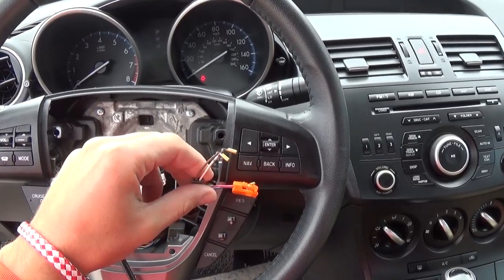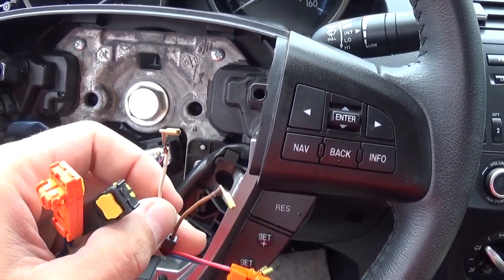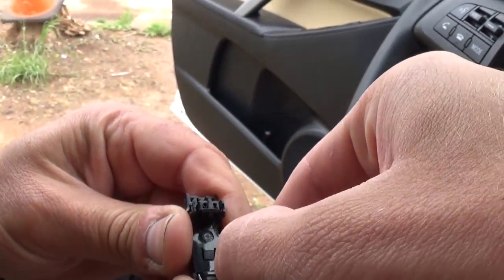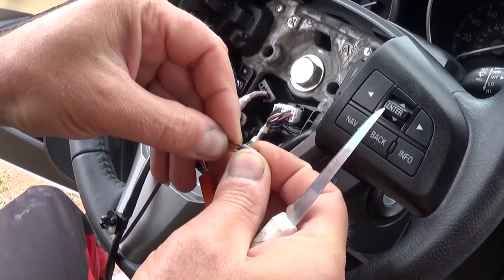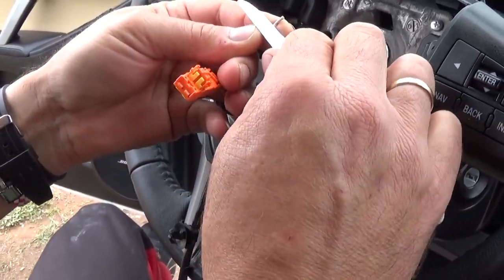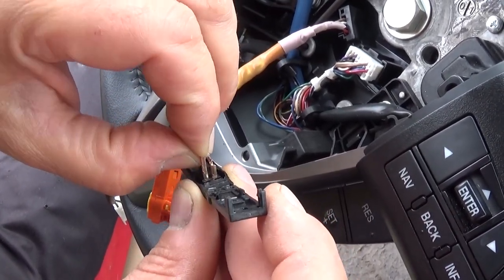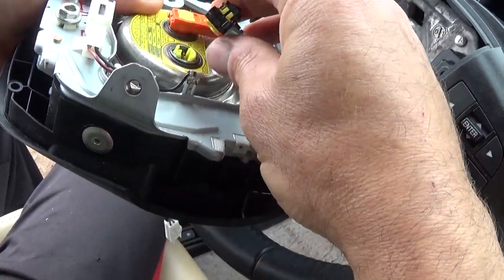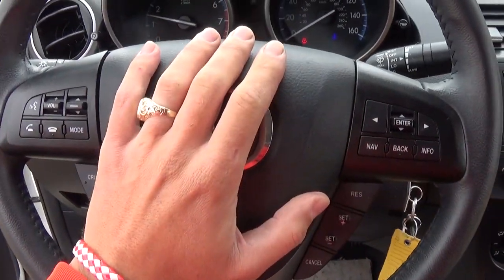How to Fix Exploded Steering Wheel Airbag wires Demonstrated on Mazda 3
We purchased a wrecked 2012 Mazda 3 with deployed driver steering air bag and the wire ends were melted. So we either had to buy a new clock springs which is not cheap or replace the wire ends.